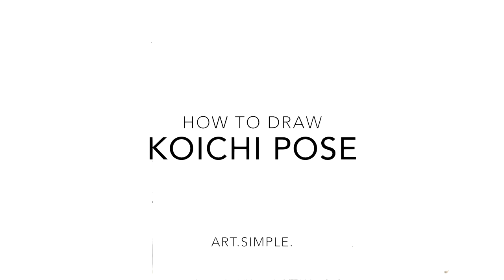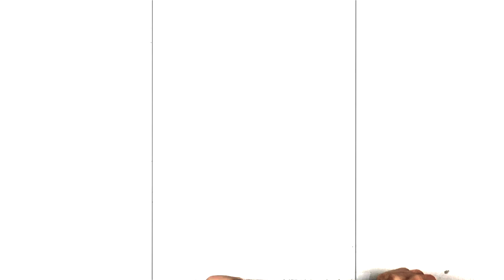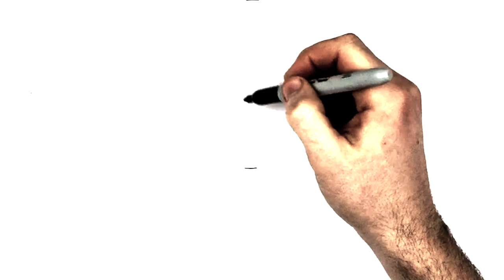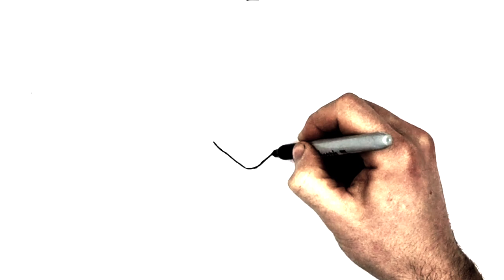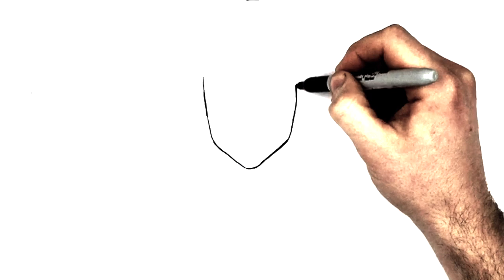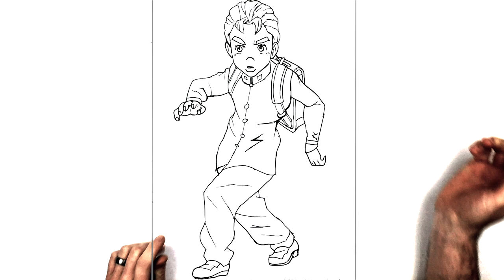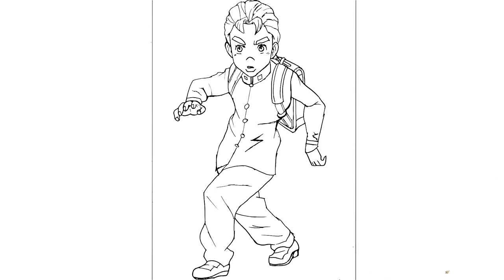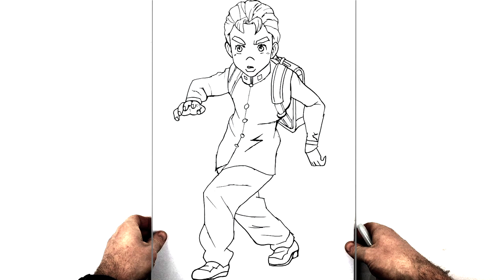How To Draw Koichi Pose | Step By Step | Jojo's Bizarre Adventure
Learn How To Draw Koichi Pose Step By Step From Jojo's Bizarre Adventure.